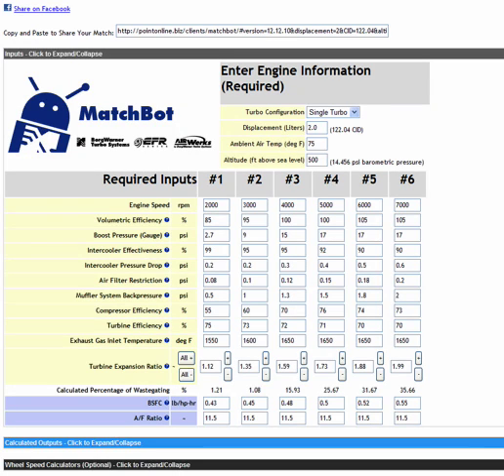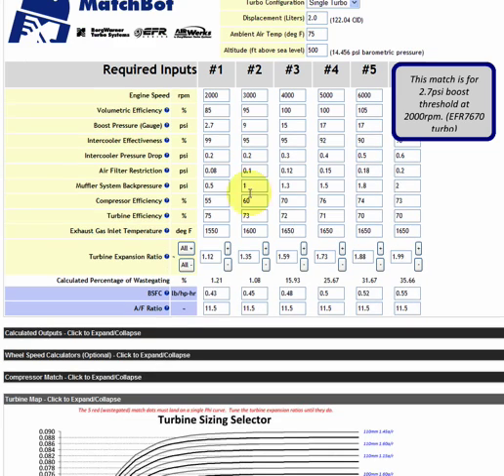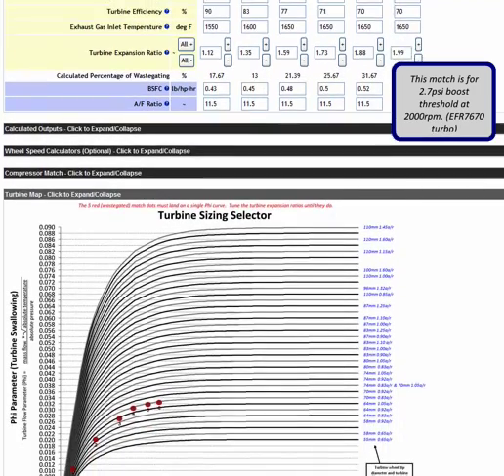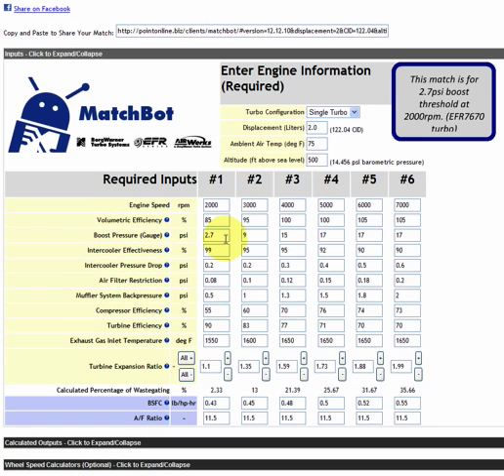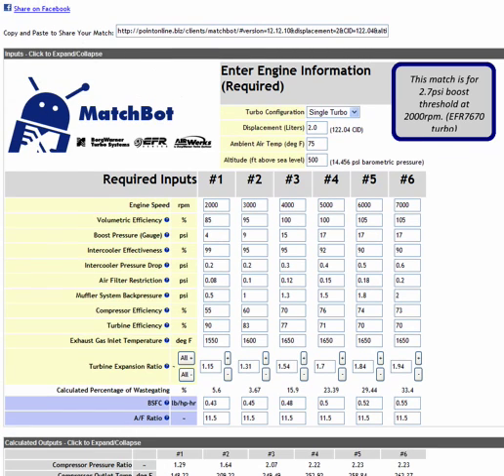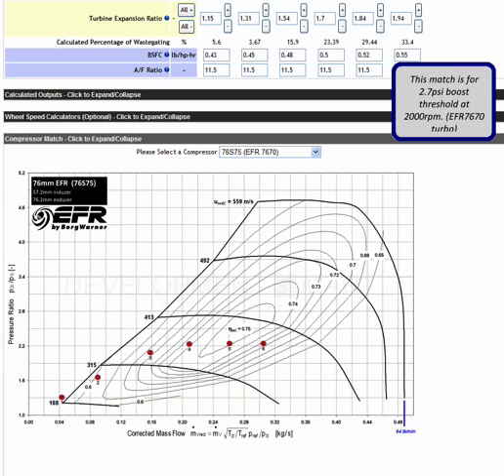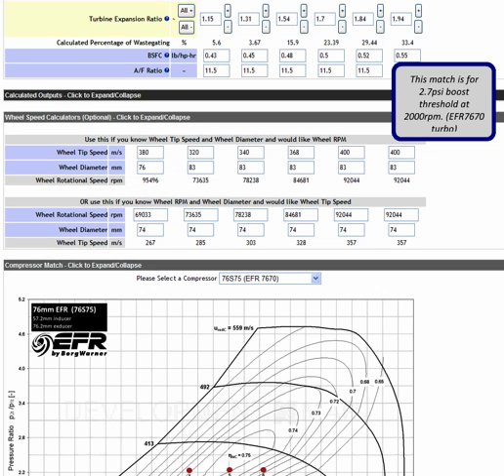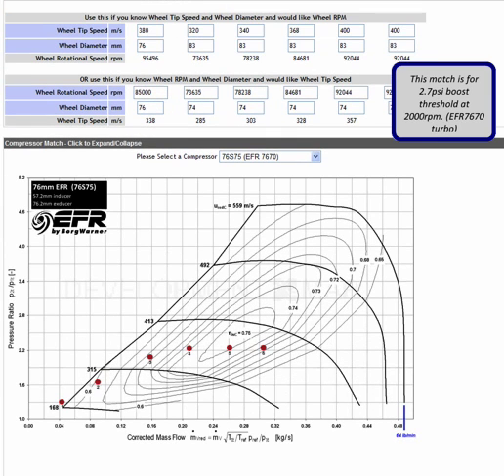Part 4: BorgWarner MatchBot Turbo Matching Tutorial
Fourth tutorial for the BorgWarner MatchBot tool; an online turbo matching program that gives our customers the highest level of web-based turbo analysis!